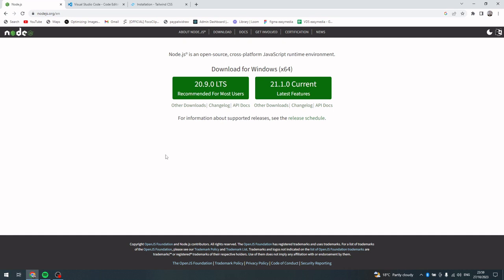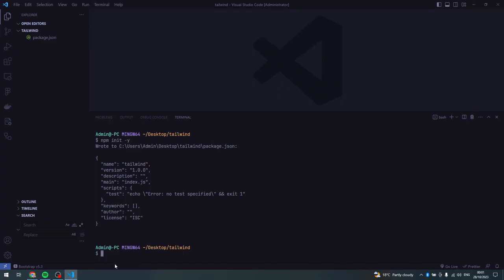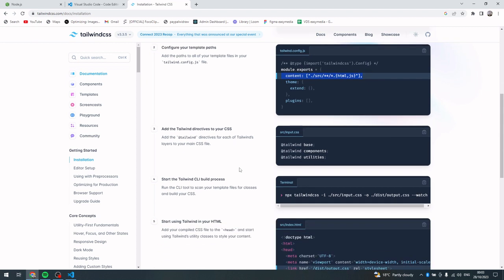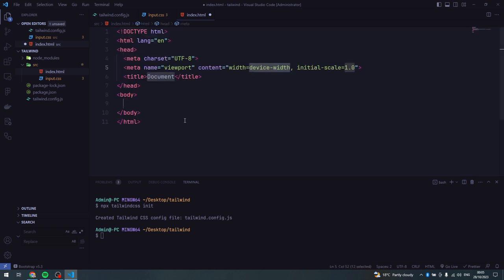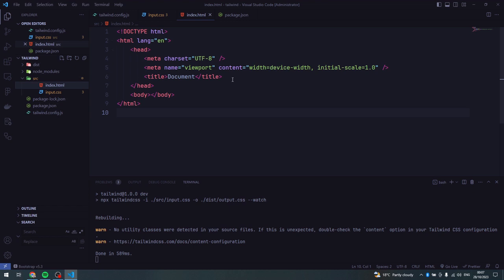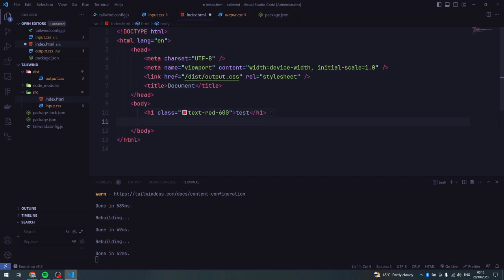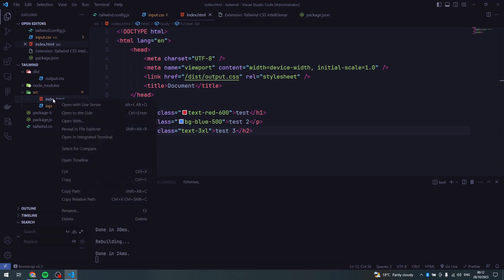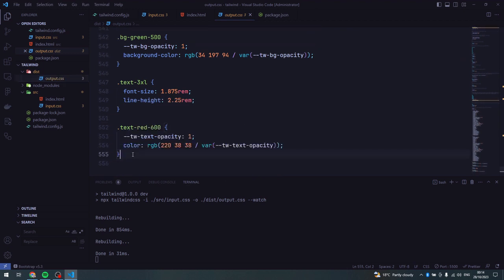How to setup tailwind css for html project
In this video i will take you through the process of setting up tailwind css for your html project